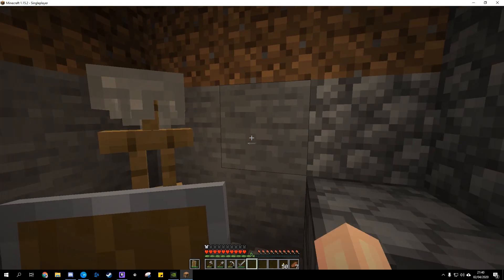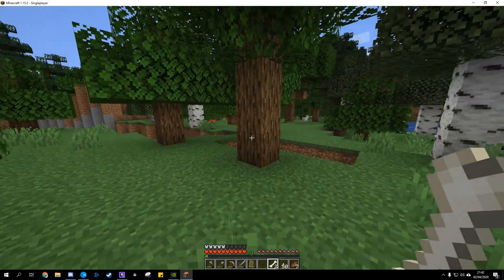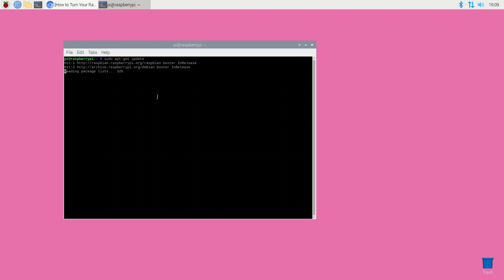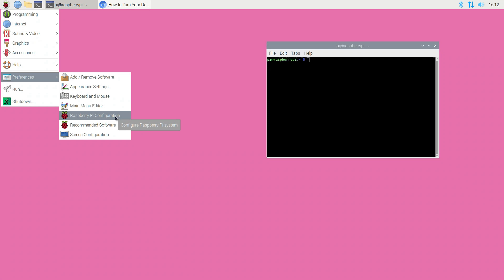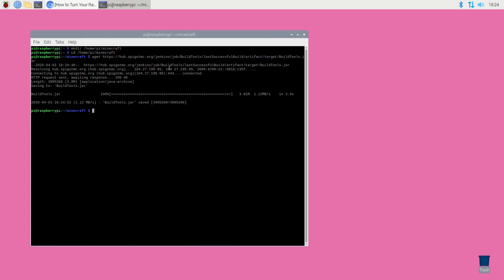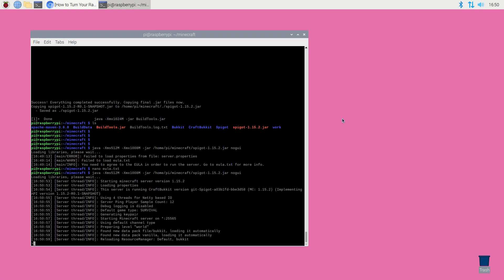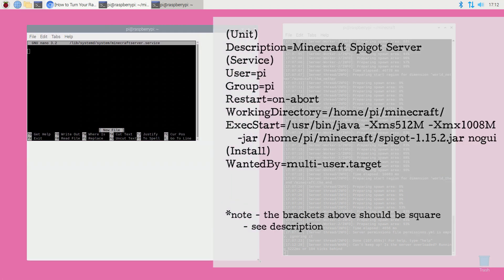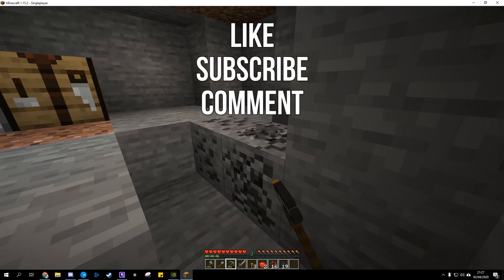How to Turn Your Raspberry Pi into a Minecraft Server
What happens when you combine one of the most popular videogames the world has ever known with the most popular single-board computer out there? You can find out yourself by turning your Raspberry Pi into a Minecraft server. Here we show you how.